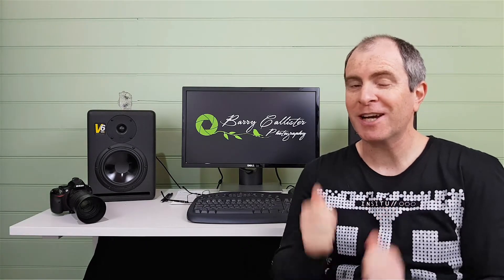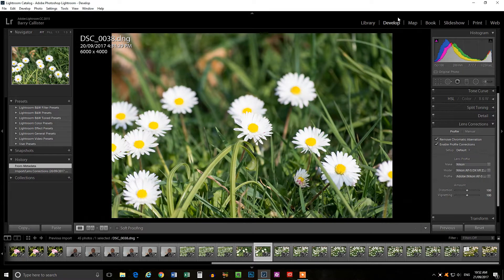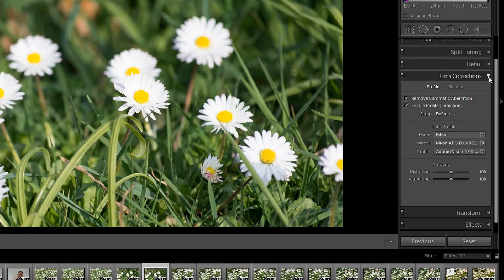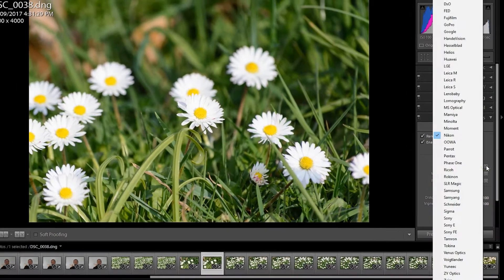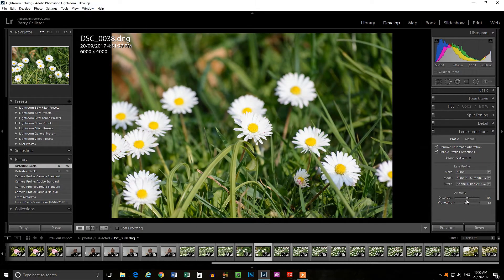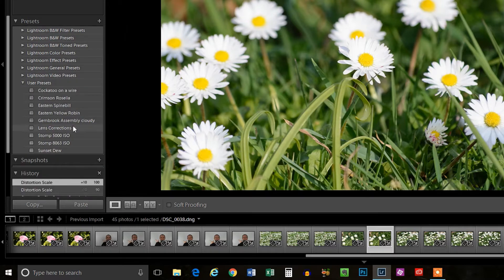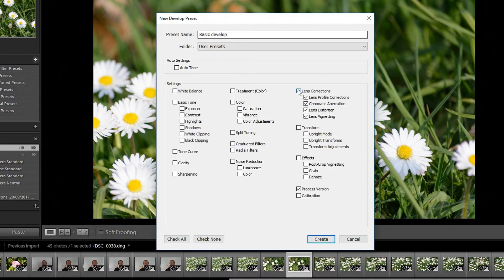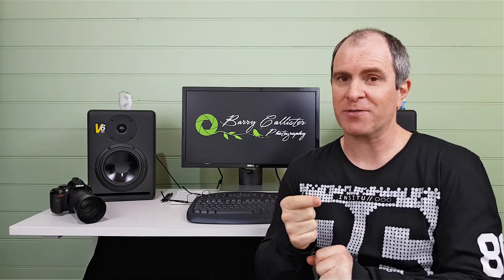Lightroom Classic Apply Preset - How To Apply Presets On Import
Lightroom Classic Apply Preset - How To Apply Presets On Import Tutorial by Barry Callister Photography.  For more information about Lightroom CC look

Or you can always stream it now on Spotify.

In this video I, Barry Callister show you how to save a preset in Lightroom Classic and the apply it during import.  I will go through setting up a Lightroom preset with Lens Corrections and a Camera Profile and then show you how to make Lightroom presets.  This video is not only relevant to Lightroom Classic but also some earlier versions of Adobe Lightroom.

The content in this video applies to Lightroom import settings, camera profiles, and lens correction, so you're not just watching a simple how to create a preset video.  I hope you enjoy the video and it helps you with how to edit photos in Lightroom.

I do camera gear reviews, camera tutorials, Lightroom and Photoshop tutorials and so much more.

To see more photos of nature or wildlife photography, visit Barry Callister Photography on Facebook, Instagram or Pinterest.   😃